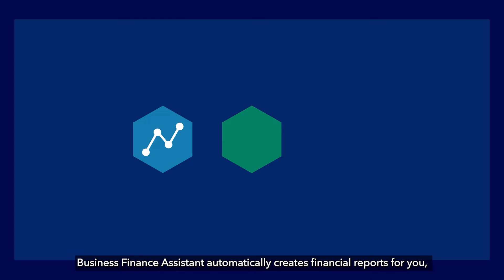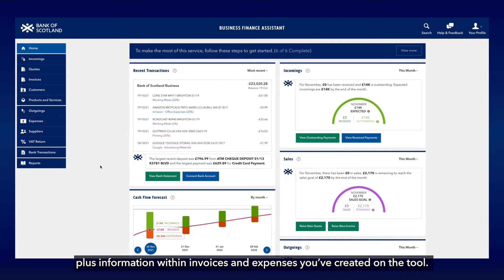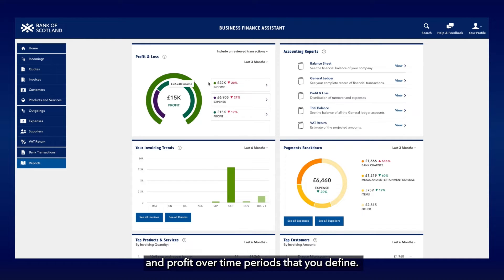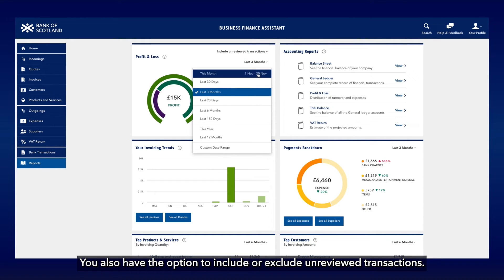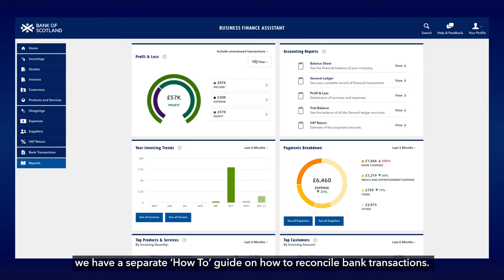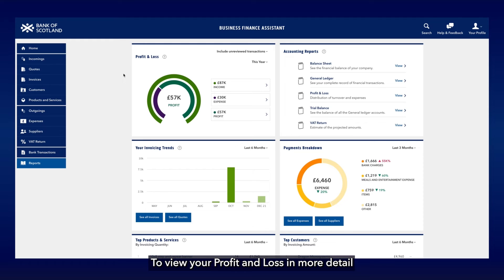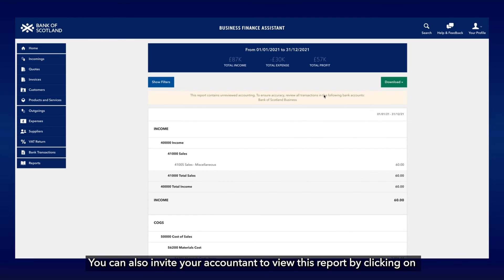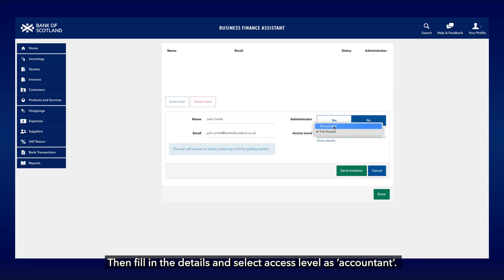Business Finance Assistant - View Profit and Loss Reports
See how to view your businesses profit and loss reports within Business Finance Assistant. You can view live and historical reports to give you a range of detail on the profit and loss of your business.